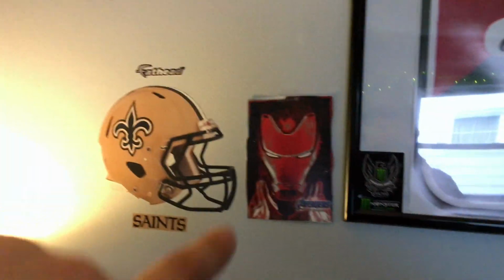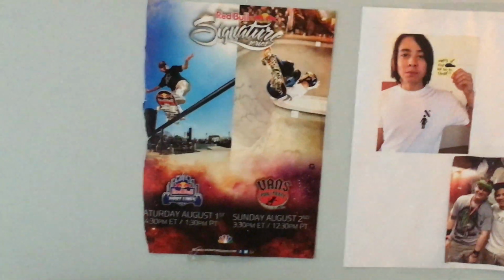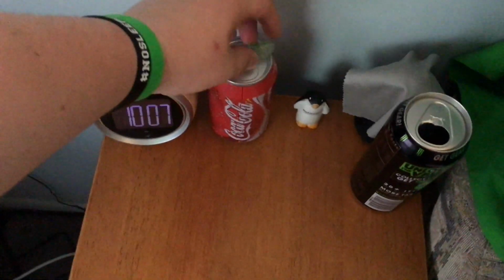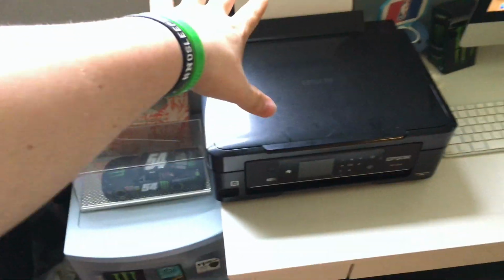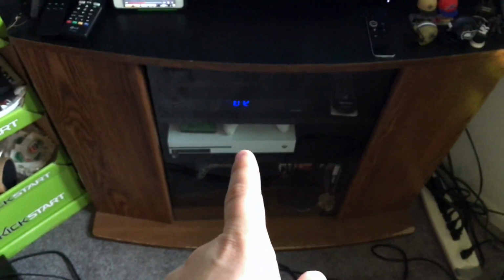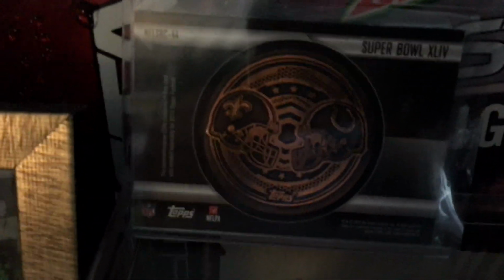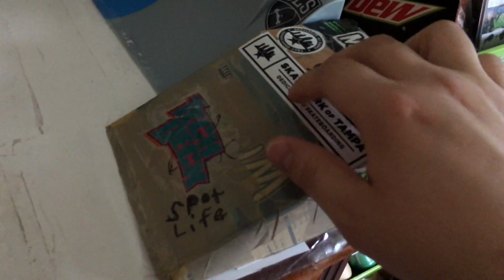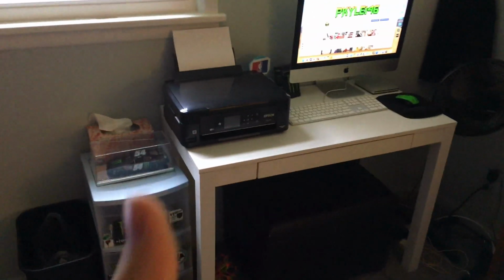My Updated Bedroom/Youtube Studio Tour Spring 2019!!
my old Youtube studio/bedroom setup 2017-Winter 2018 setup video